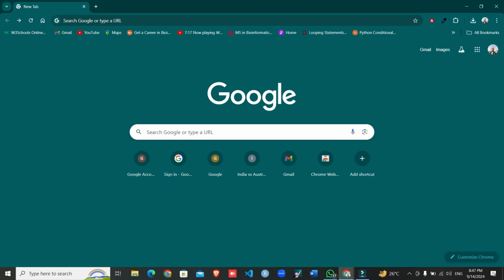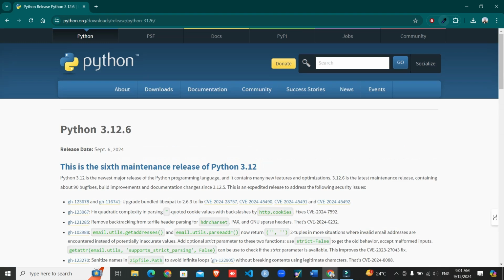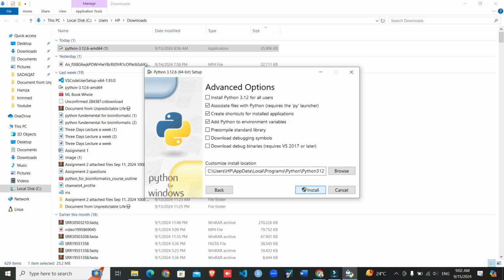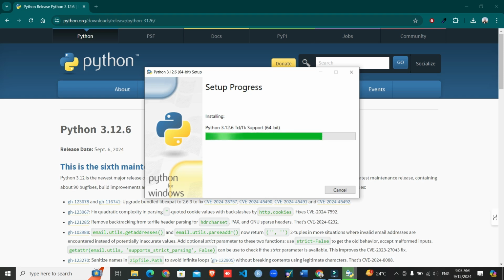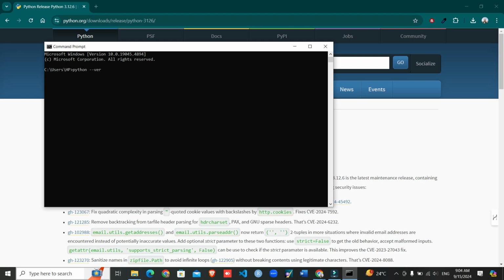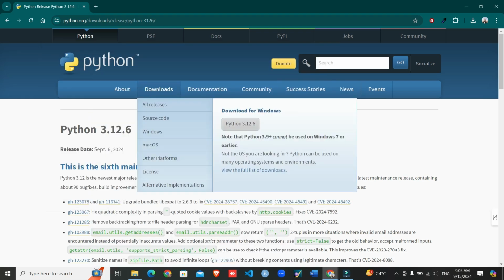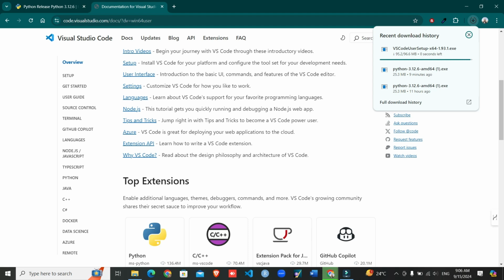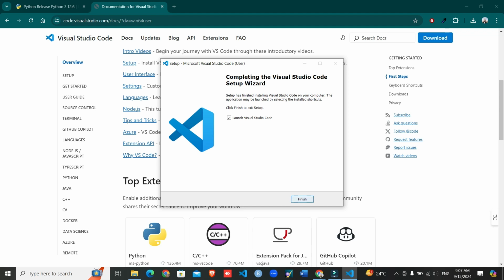How to Download and Install Python and Visual Studio Code on Windows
Welcome to BioInnoTech, your ultimate resource for bioinformatics, computational biology, and biotech innovation. We delve into advanced techniques and tools in genomics, machine learning, and data science to empower your journey in the life sciences. Whether you’re a researcher, student, or professional, our content is designed to keep you at the forefront of biological and computational advancements.

In this video, we delve into [specific topic], highlighting key techniques and applications in bioinformatics, machine learning, and genomics.